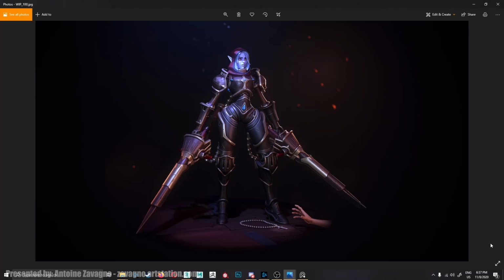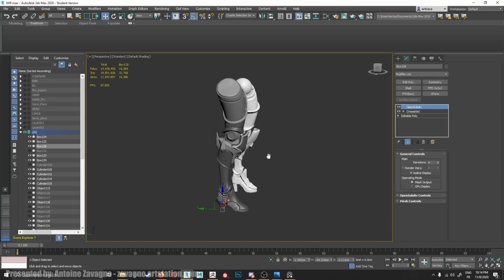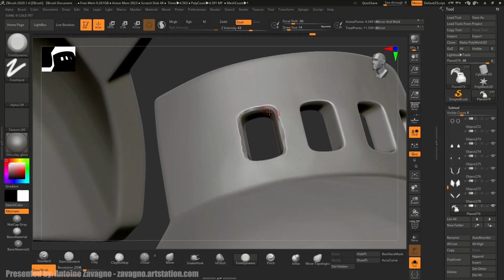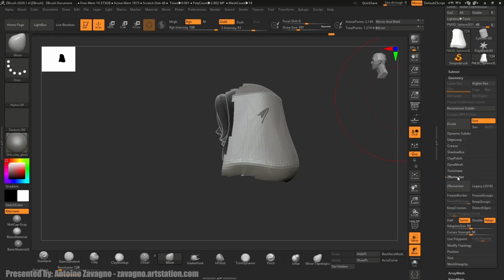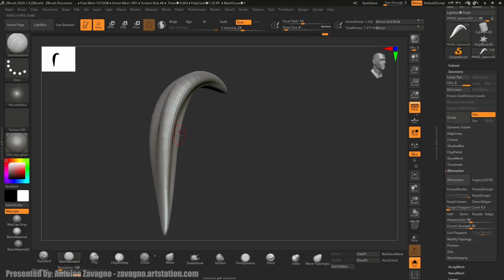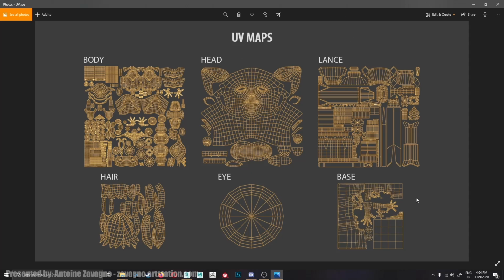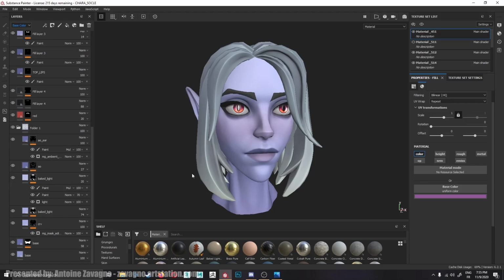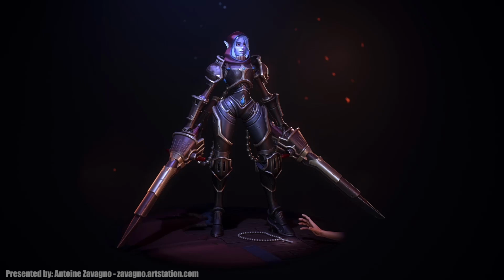How to Create 3D Stylized Characters Starters Guide (Breakdown Tutorial)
In this tutorial, Antione gives us a very in depth breakdown of his workflow for creating beautiful stylized characters in 3D. This tutorial covers gathering references, learning how to block out your character, Low & high poly creation, retopology, stylized texturing and even preparing your model in Marmoset.
There is a ton of great information in this video, so please feel free to use the chapters below to easily check out each section. There is something important to learn from each one.

00:00 - Intro
00:27 - GATHERING REFERENCES & Other things you need to know before starting.
02:40 - Blocking out in ZBrush, and why your silhouette is important.
03:54 - Refining your shapes in 3DS Max
09:52 - Which ZBrush brushes should I use for stylized sculpting?
20:11 - Sculpting Heads in ZBrush (The easy way) & Cool tips to sculpt stylized hair.
41:02 - Retopology overview in 3DS Max
44:58 - How to prepare your character for texturing. (Baking in Marmoset)
47:06 - Stylized Texturing Tips and Tricks (Substance Painter)
54:33 - How to present your character in Marmoset
58:37 - Lets recap what we've covered today.